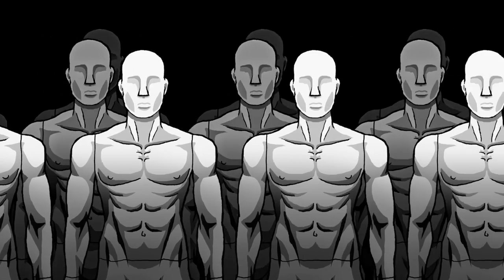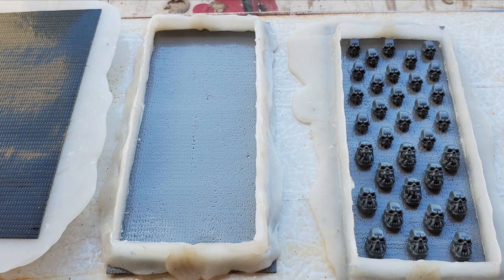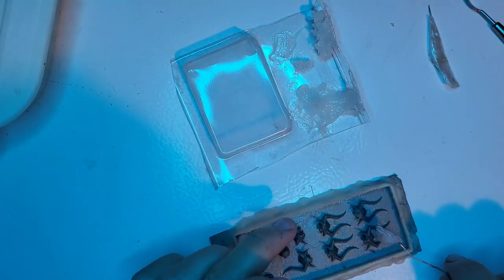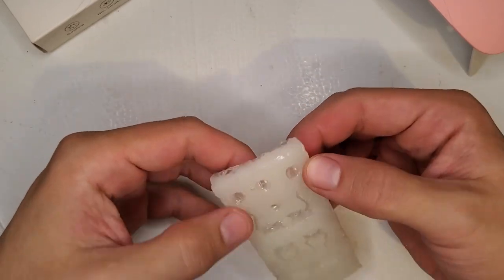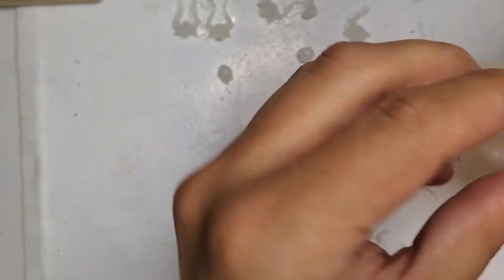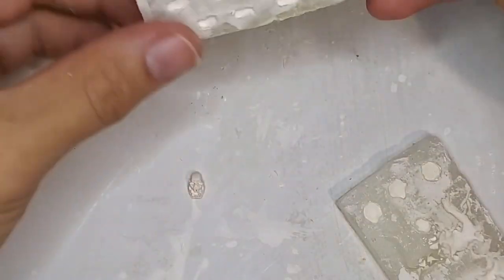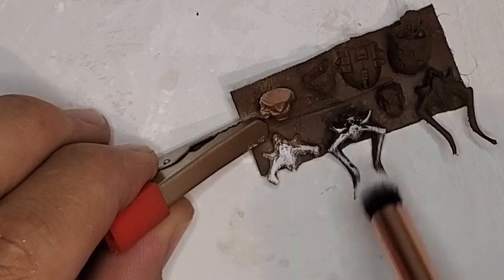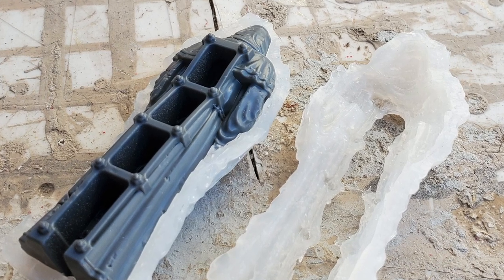Tutorial - Cheapest Miniatures Silicone Mold EVAR!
Want to recast some stuff but you don't have the budget for the fancy silicones? Look no further!
I'll show you how to make silicone molds without going broke.

[future Charlie says inflation has made the above statement mildly less true]